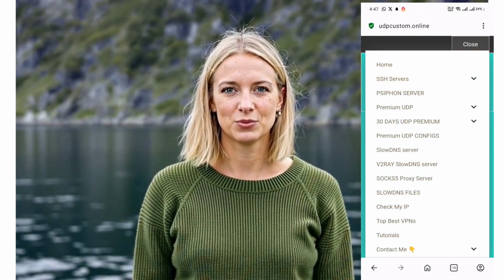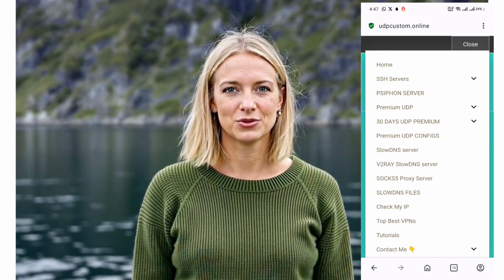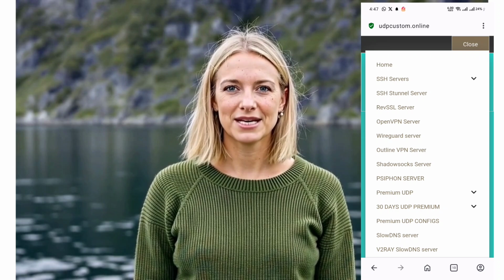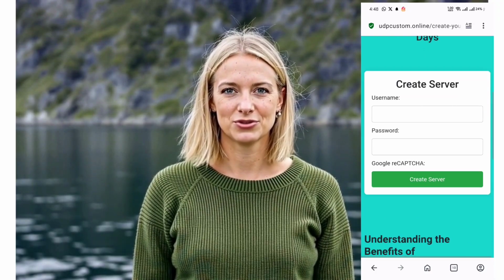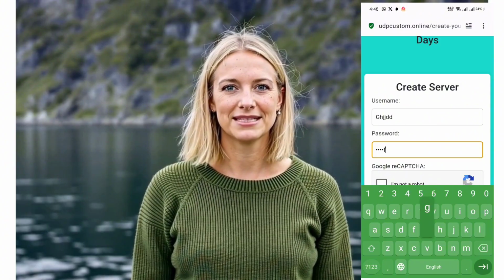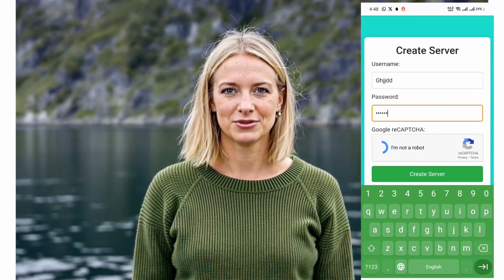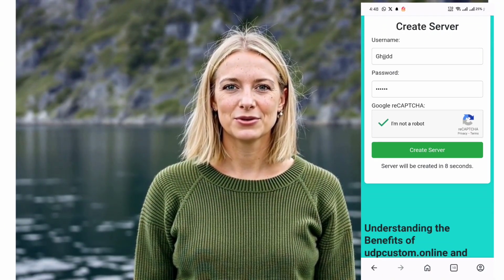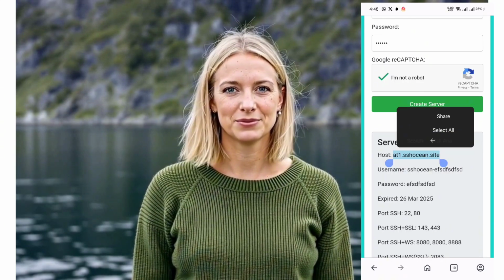Setup SSH/SSL/TLS Server on Netmod VPN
In this tutorial, we’ll guide you through the process of creating an SSH/SSL/TLS (stunnel) server payload and setting it up on Netmod VPN. This setup will help you achieve faster speeds and a more secure internet connection.

🔹 Steps Covered:
✅ Creating an SSH/TLS server using UDP Custom
✅ Setting up Netmod VPN with SSH/SSL/TLS configuration
✅ Connecting securely for fast and private browsing